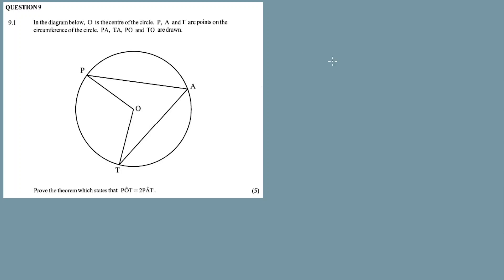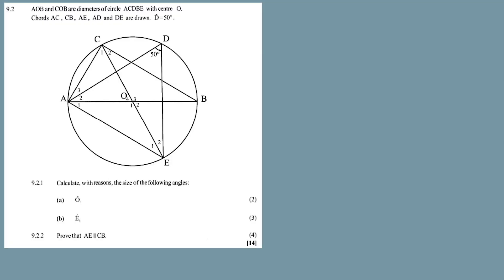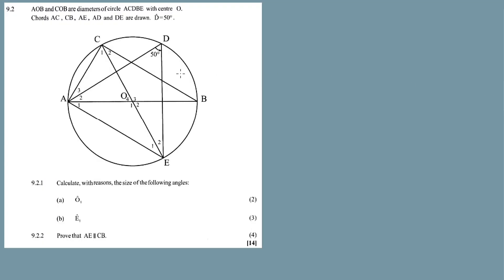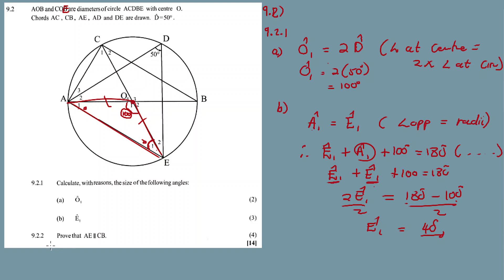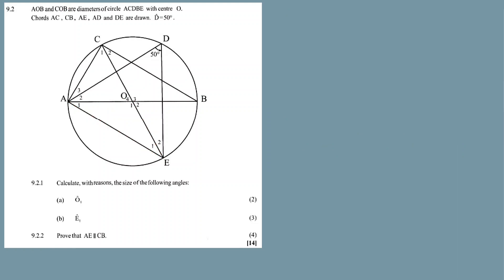EUCLIDEAN GEOMETRY (NUMERICAL QUESTION) PRELIM KZN 2022 (GRADE 12)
In this video I'm discussing Question 9 from September 2022 MATHEMATICS P2,